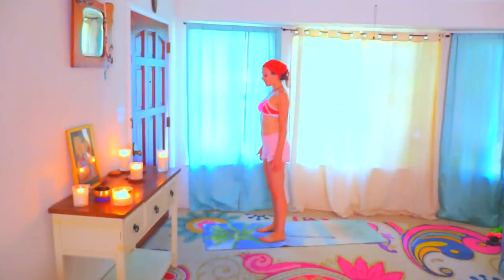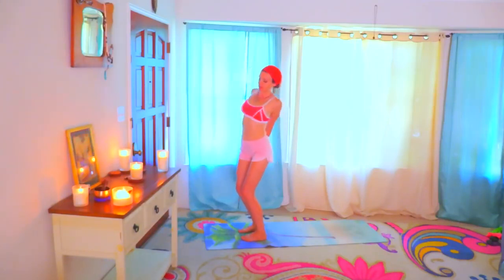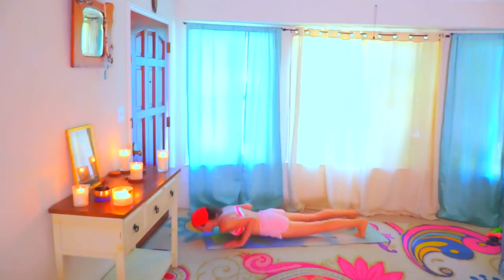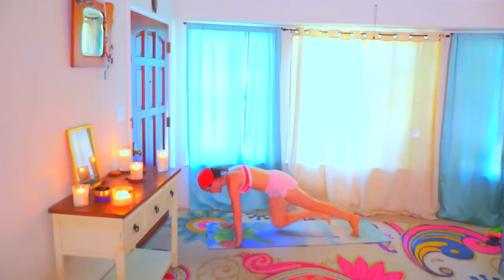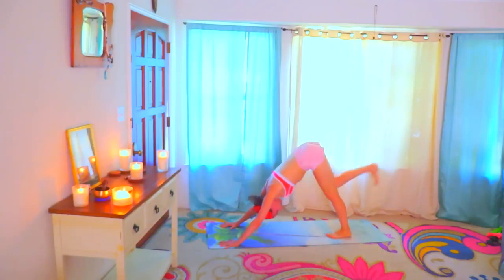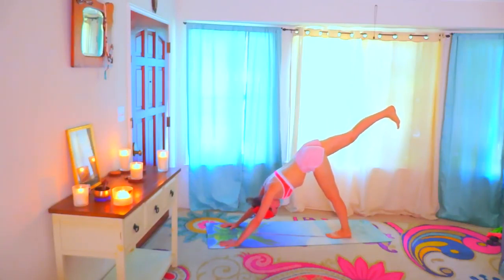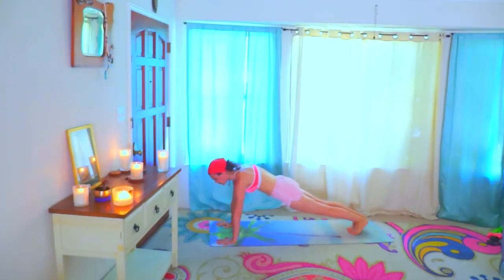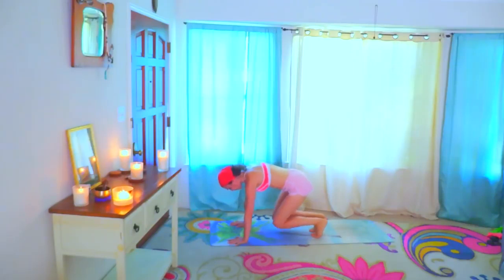Vinyasa Yoga Flow Class - 40-Minute Power Vinyasa Flow - Vinyasa 1 Beginner Flow Yoga Class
Heat up your yoga practice with this 30-minute Energizing Power Vinyasa flow, which focuses on engaging the core and opening up the hips and front body. Briohny Smyth will guide you through this all-levels sequenced flow targeted at improving stamina, strength, and flexibility, while synchronizing breath with movement.